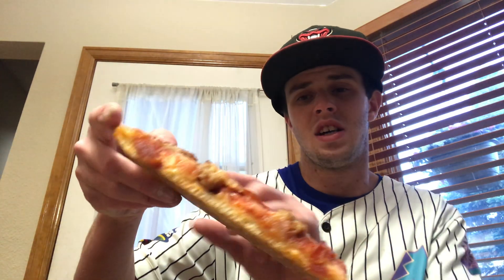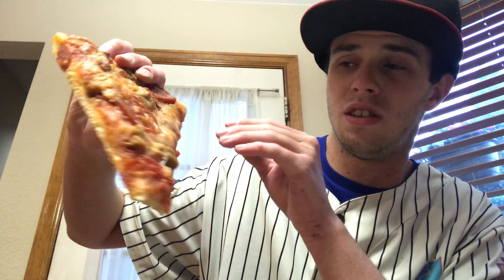Papa Murphy’s extra cheese sausage and pepperoni pizza review